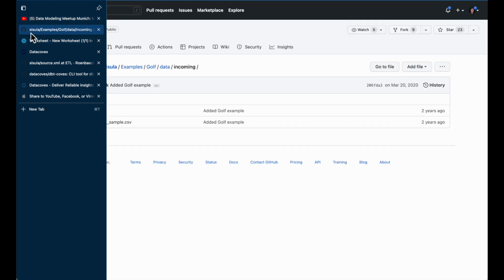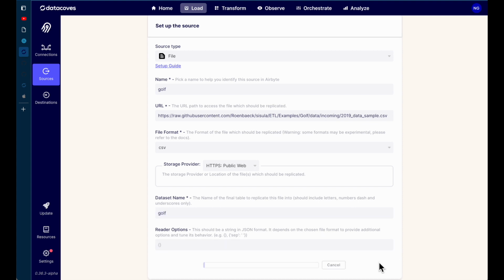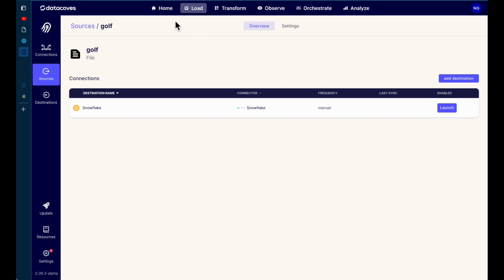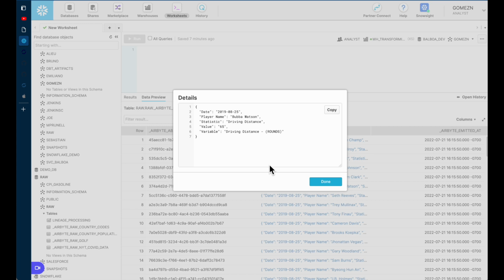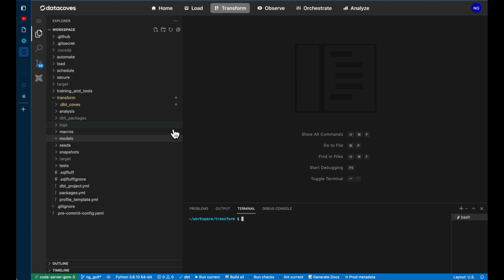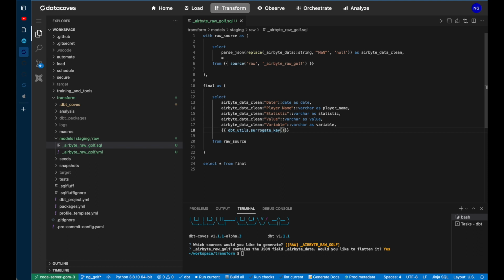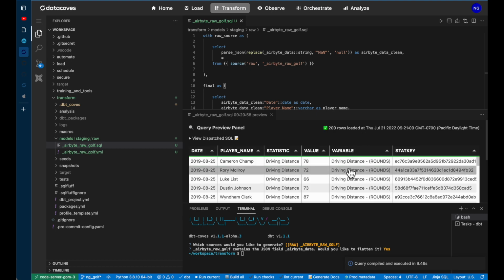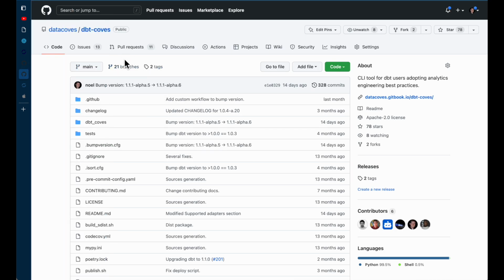dbt model Automation compared to WH Automation framework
Watched a video on Metadata-driven Data Warehouse Automation and I wanted to replicate the demo at the end using dbt.

Chapters
0:00 Intro
0:21 Preview raw data
0:55 Load data
2:06 What is Datacoves
2:45 Preview loaded data
3:26 Transform data
4:04 Generate source with dbt-coves
4:40 Editing source
5:45 Preview source model
6:03 Run source model
6:27 Preview data in Snowflake
6:43 Closing